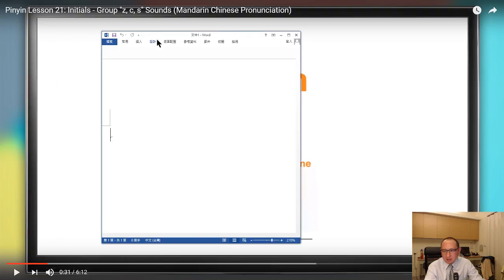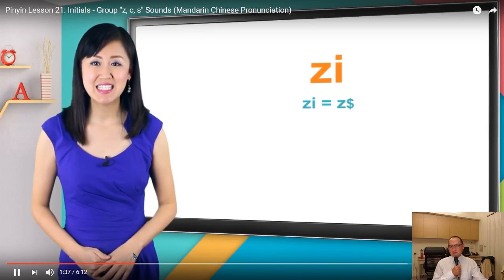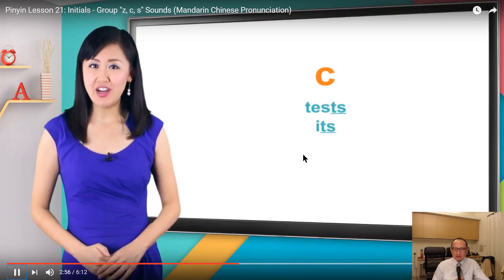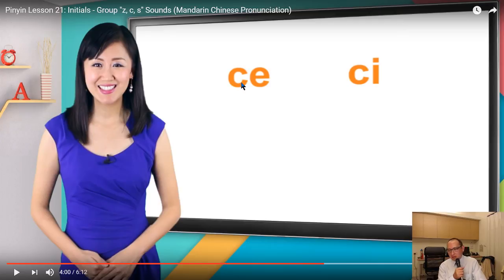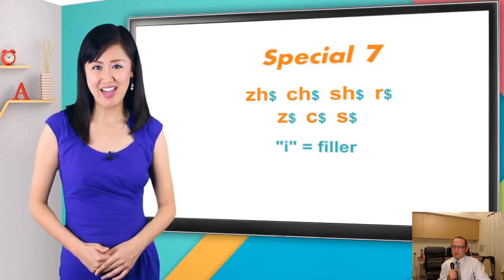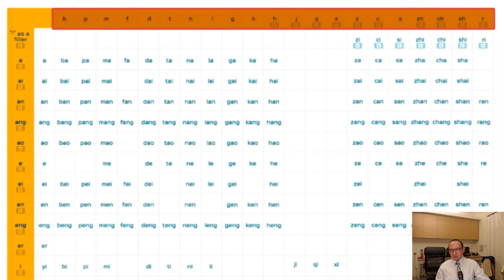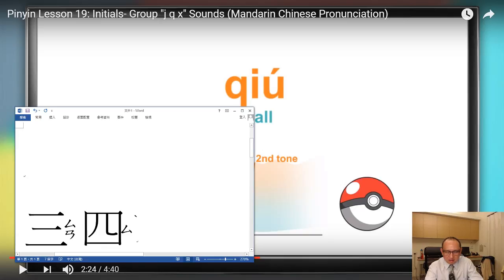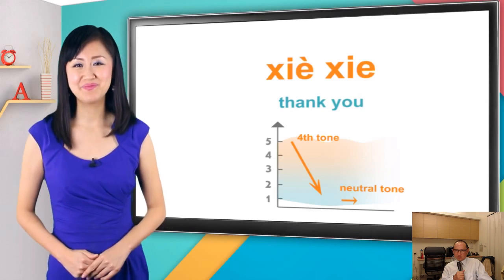Cahaya eLearning 2017-06-05 special 7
Cahaya eLearning live on every Monday & Wednesday.